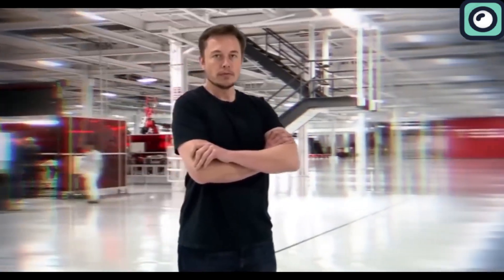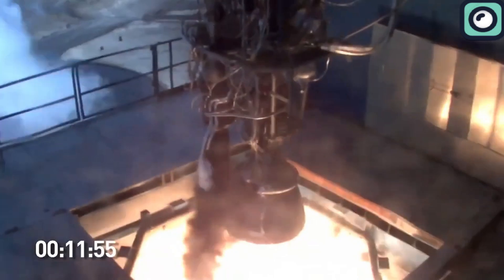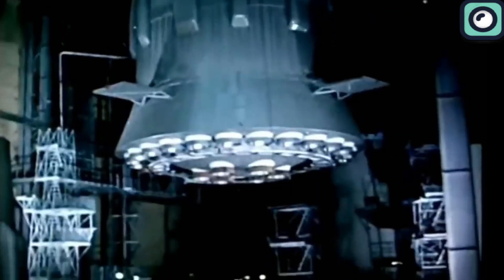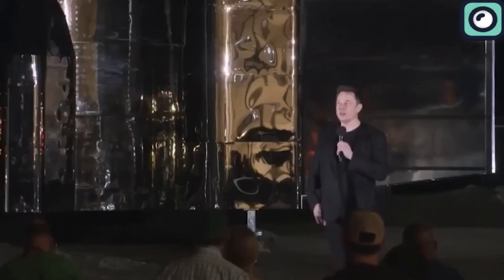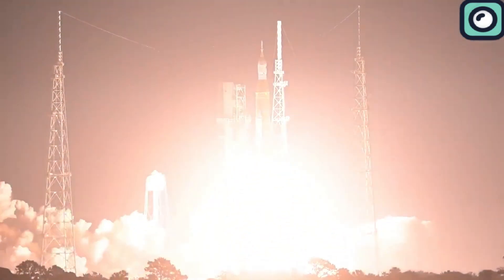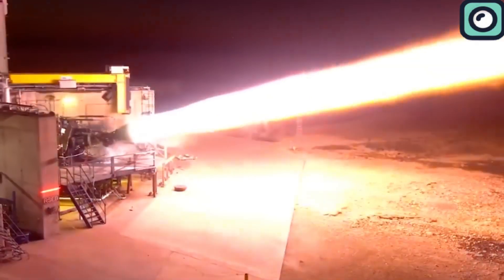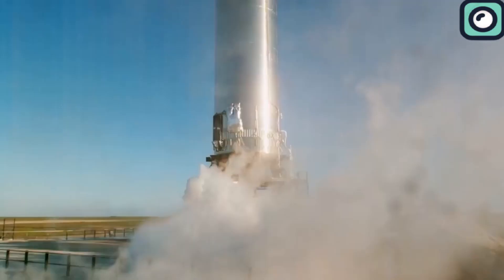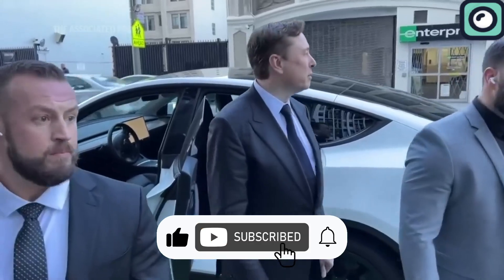Musk Officially Revealed The Shocking Capability of Starship's New Raptor Engine!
Musk has transformed numerous industries, from revolutionizing payments with PayPal to reshaping the automobile industry with Tesla, and pushing forward sustainable energy with Solar City. However, few would have predicted that someone without a formal background in aerospace engineering would make significant inroads in rocket technology. Rockets are among the most complex machines ever engineered. The saying "it's not rocket science" is used to describe tasks that aren't particularly difficult for good reason. Interestingly, the most challenging part of a rocket to engineer is its engines. Yet, Musk is achieving remarkable progress in redefining how rocket engines are developed and manufactured, showing that with enough innovation and determination, even the most formidable technological challenges can be overcome. Recently, he revealed the most advanced engine SpaceX has ever developed, along with its groundbreaking features that made headlines. We will dive into the details of this engine in this video.

SpaceX started the development of the Raptor engine in the early 2010s, with the intent to replace the Merlin engines used in their Falcon rockets. The Merlin engines, although highly successful, were limited in their capacity to support Musk’s vision of interplanetary travel. The Raptor was conceived to be a more powerful and efficient engine, utilizing full-flow staged combustion technology—a first for an operational rocket engine in the United States, allowing both the oxidizer and the fuel to be pre-burned and used to drive the engine's turbines before combustion in the thrust chamber. This design significantly improves the engine's efficiency and power.
The first prototype of the Raptor engine was tested in 2016. Over the years, the Raptor has undergone various modifications and upgrades. The specifications of these engines have evolved dramatically, from the initial test versions producing around 100,000 pounds of thrust to the more recent Raptor 2 versions, which have achieved thrust levels of approximately 230 tons.
The most recent announcement on Twitter by Musk regarding the future specifications of the Raptor engine highlighted that the engine’s thrust capacity is projected to exceed 700,000 lb.

Historically, some of the most powerful rocket engines, such as the Saturn 5's F1 and Russia's RD-180, have set remarkable benchmarks in the field of rocketry. The F1 engine, which powered the mighty Saturn 5, still holds the record for the highest thrust ever produced by a single combustion chamber, delivering about 1.5 million pounds of thrust. This immense power enabled the Apollo missions to send astronauts to the Moon, making it a legendary piece of engineering.
On the other hand, the RD-180 which is used primarily on the Atlas 5 rocket, is renowned for its efficient use of staged combustion technology.
Despite these historical achievements, these engines were designed with technologies and materials available many decades ago, under conditions that are vastly different from those faced by engineers today.